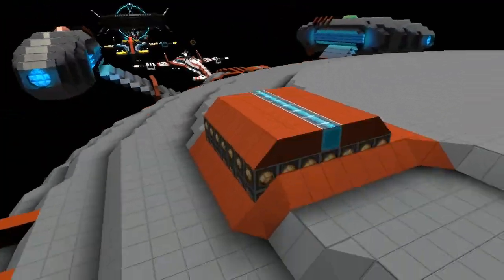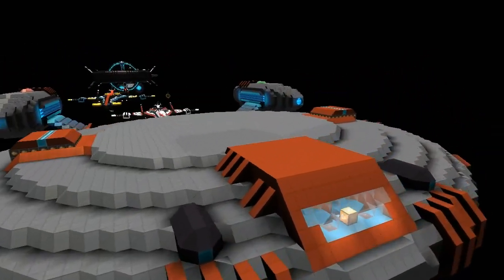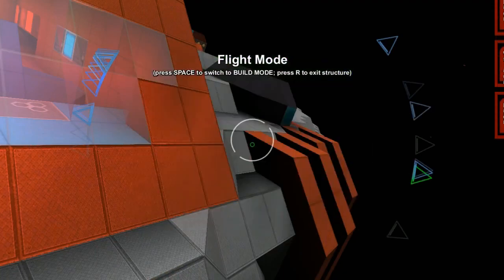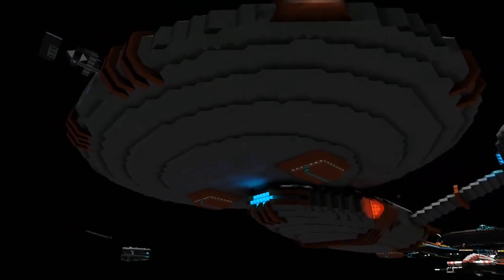USS Frontier by UNSCHackett